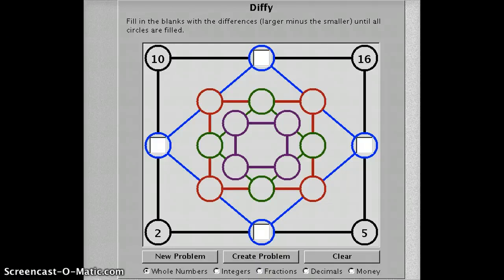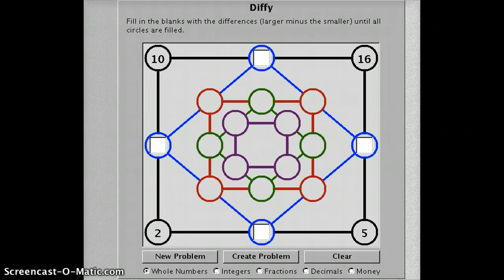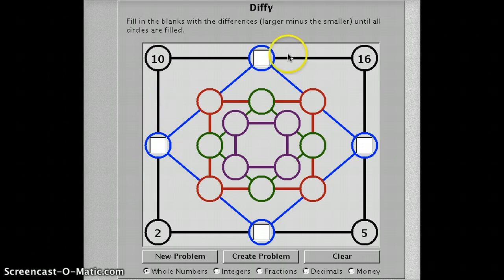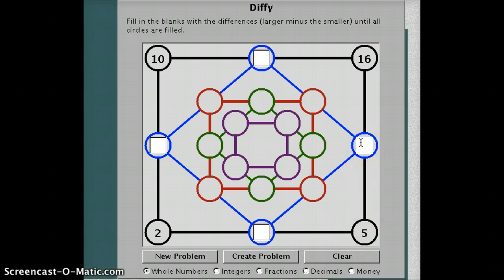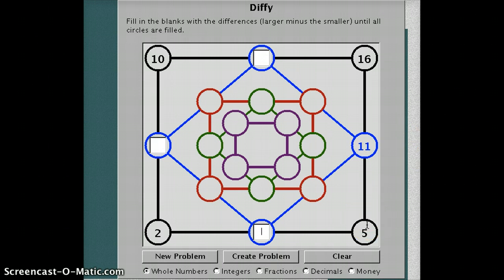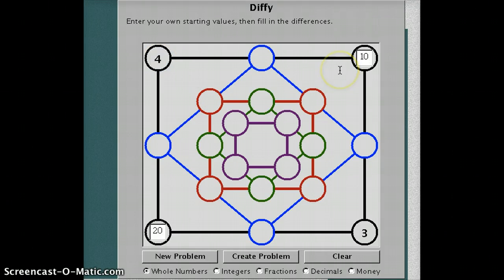Diffy- A game for Mathematics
A description of the game Diffy for second grade students.